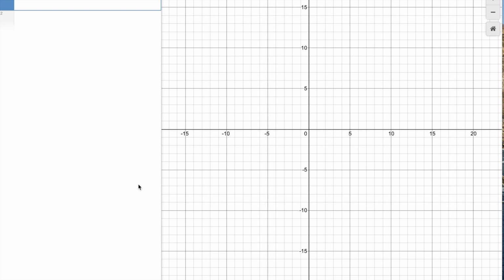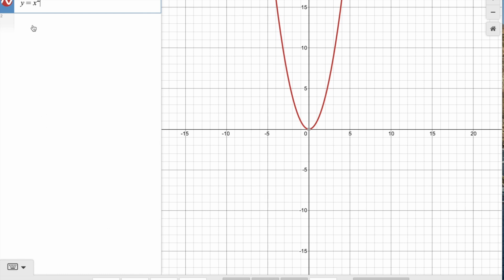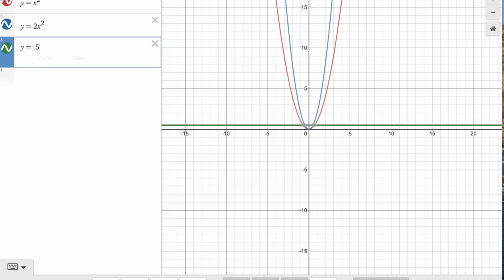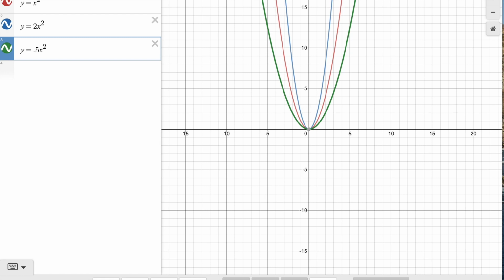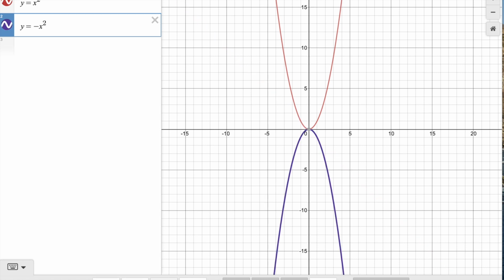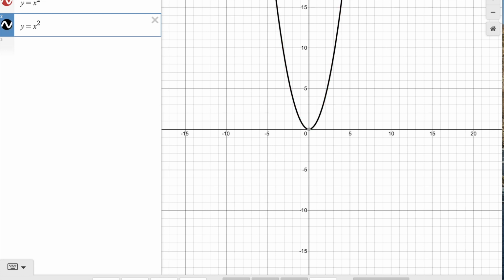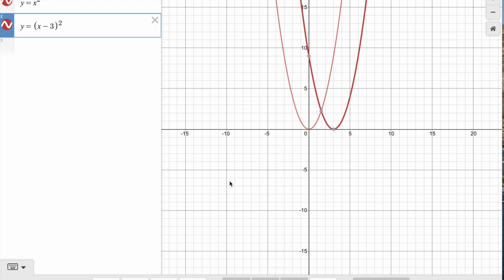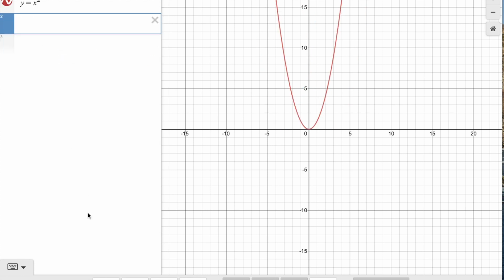Get Your Shift Together!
This video is about Get Your Shift Together!